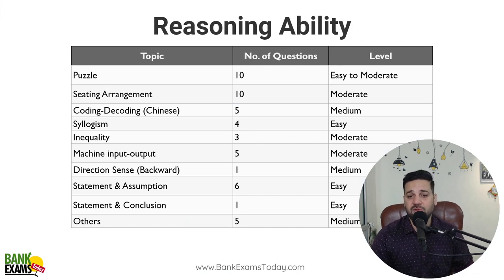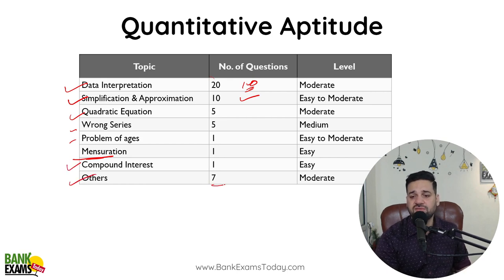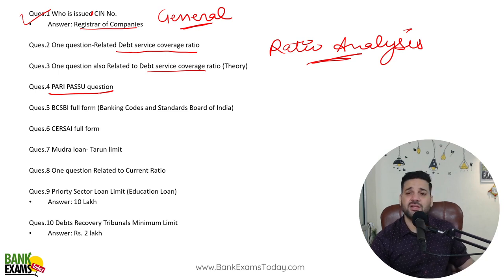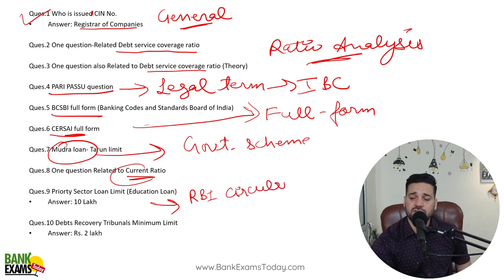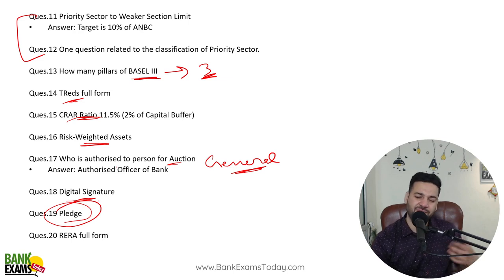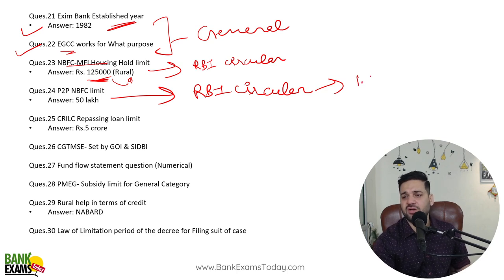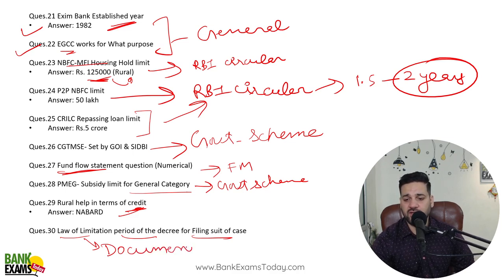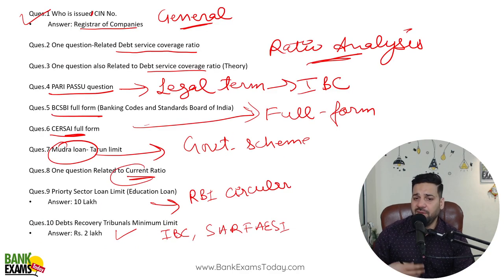Indian Bank SO 2023 Scale II, III & IV (Credit) - Previous Paper